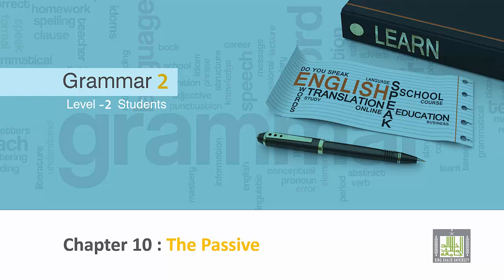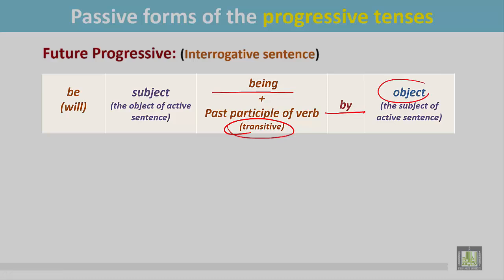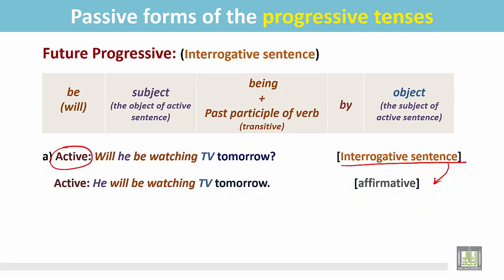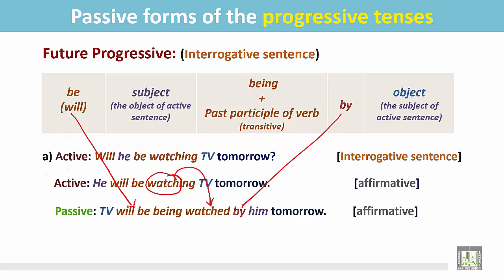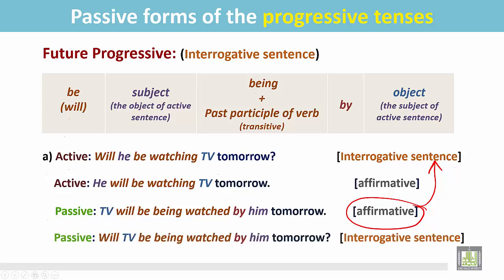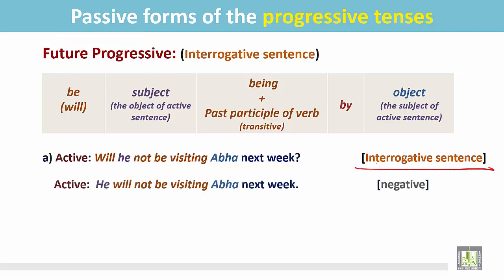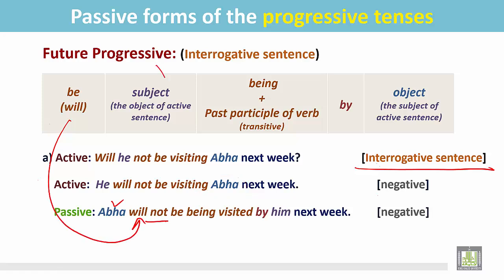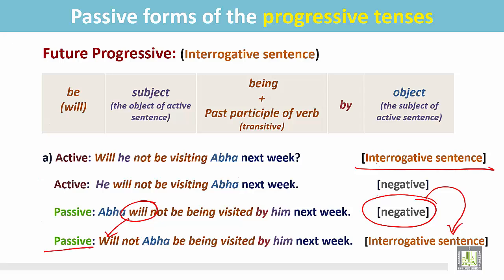Grammar ( 2 ) - CH10 -L8 : Passive forms of the Progressive Tenses (5)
المقررات المفتوحة
eng117 - Grammer 2
 Passive forms of the Progressive Tenses - 5
1- Future Progressive: (Interrogative sentence)
2- The structure
3- Examples